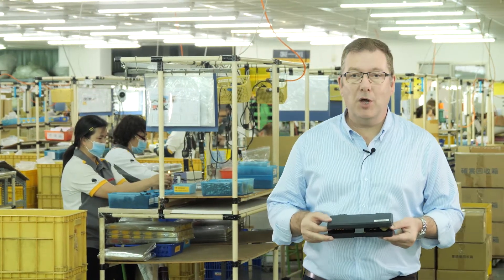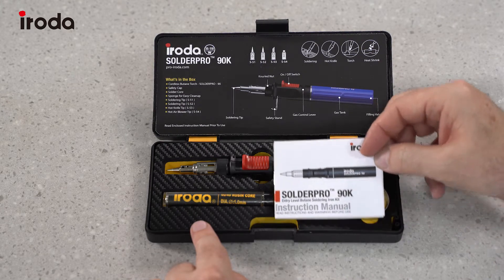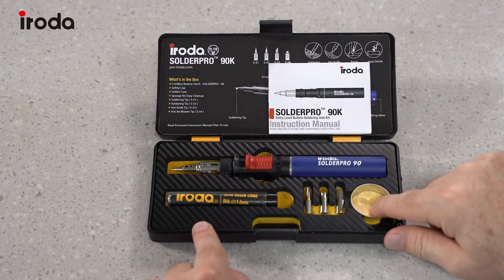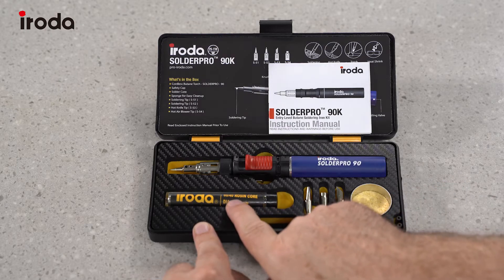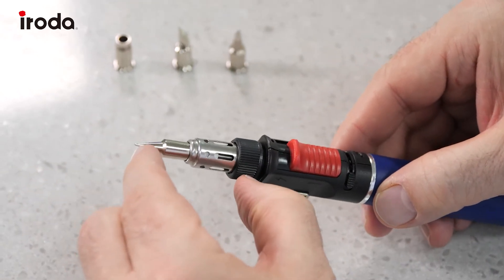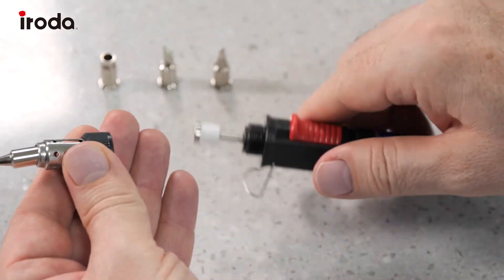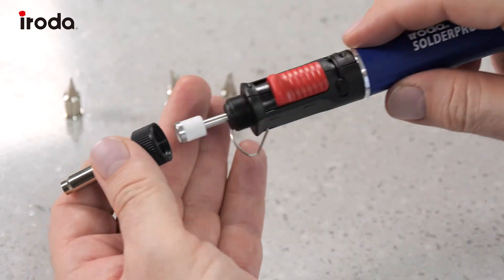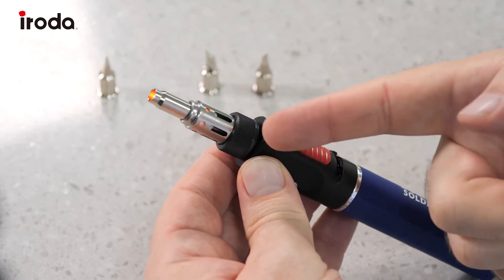SOLDERPRO 90K What’s In The Box?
00:12 Open Box
00:45 Tip Change
01:24 Ignition
01:35 Applications

Butane Soldering Iron / Butane Torch / Hot Knife

The SOLDERPRO 90K is our compact butane soldering iron model. This butane soldering iron is highly versatile and comes with a range of useful tips for various application

In this video you will see what we provide in the kit for the SOLDERPRO 90K. You will also see how to change the solder tips and then we will show you some of the main applications for this soldering iron kit.

To buy this soldering iron kit or find out more about the product please visit the SOLDERPRO 90 product page